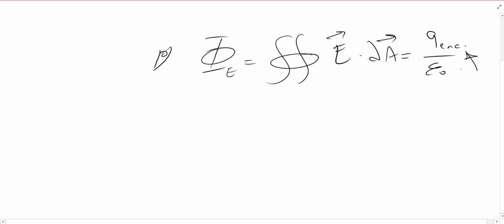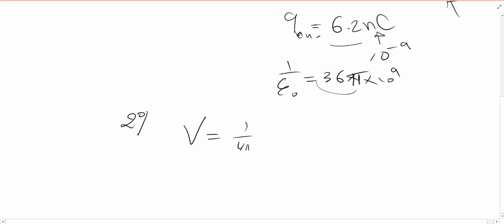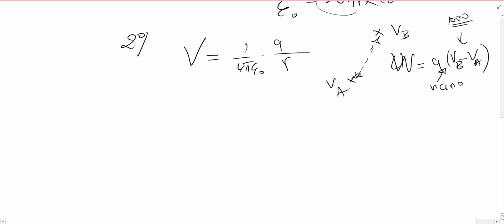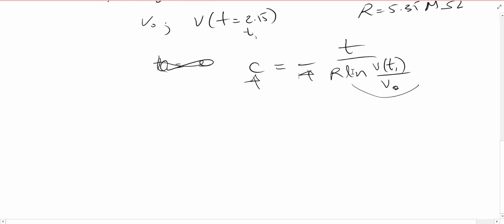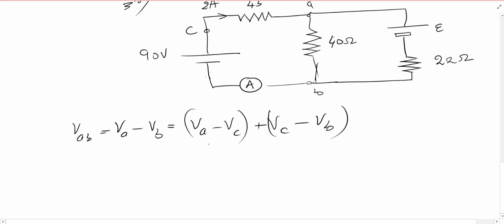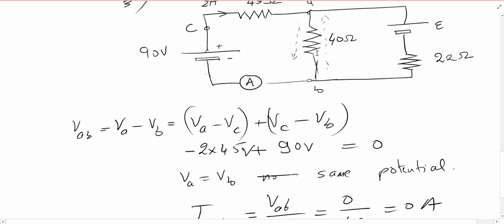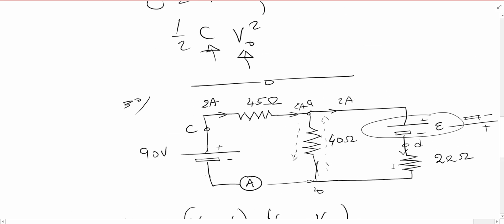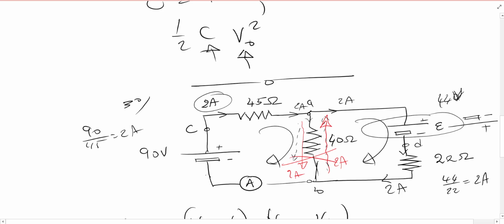Midterm Solution SP21 for Physics 4B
This video covers recordings for the midterm solution for SP21 for Physics 4B